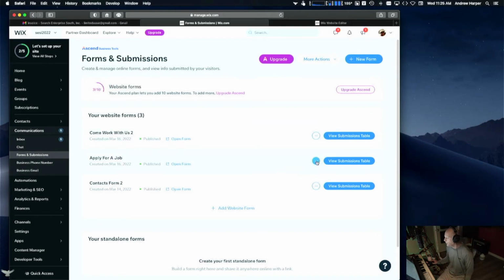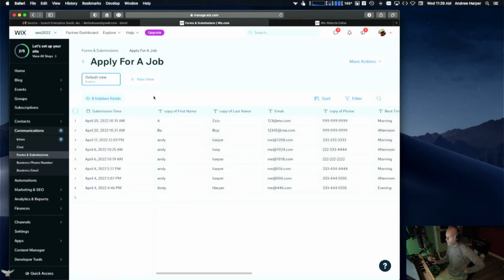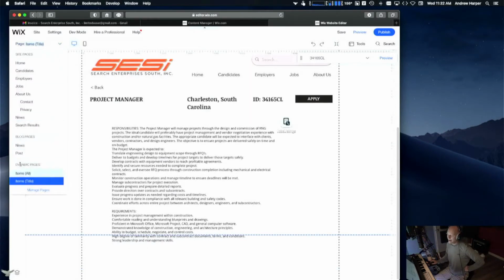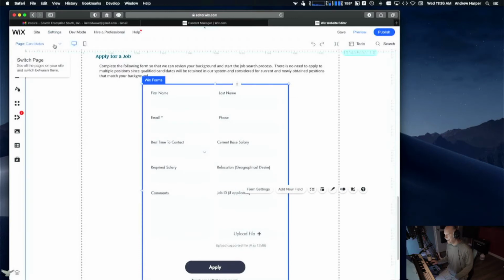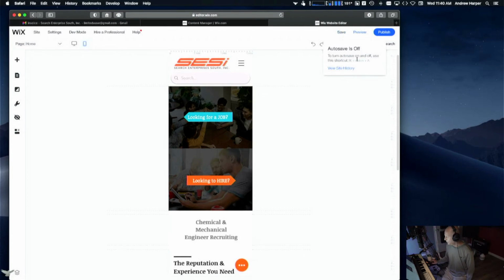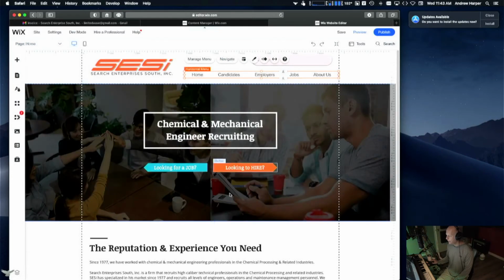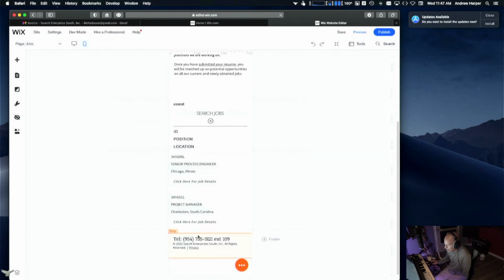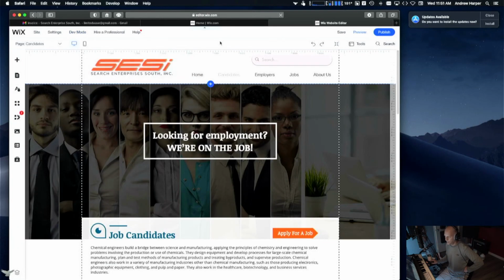SESI Wix Site Tutorial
1:05 Checking Submissions and Data
1:40 Set Notifications for Form Submissions
3:05 Viewing / Downloading User Uploaded Files
5:35 View Form Submissions Table
8:00 Content Manager (databases)
9:00 How the SESI site interacts with the databases
11:00 Content Manager Dataset Details
12:30 Data Flow in Jobs Details ... Apply
13:00 Adding things to the site pages
14:40 How to do General Things in the Editor
15:50 Mobile Design etc
16:20 Auto-Save in the Editor
17:40 Working in the Editor with all the things
21:00 Me Fixing the Mobile Display of Jobs Listings
24:40 Upload Files Button and Setting and Viewing
26:50 Dev Mode

Buh bye

New content on the reg.